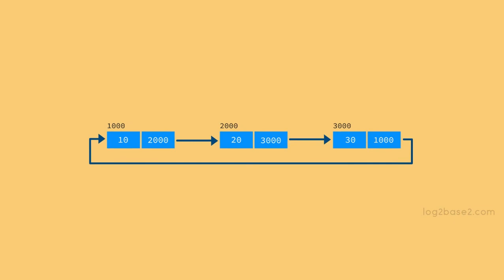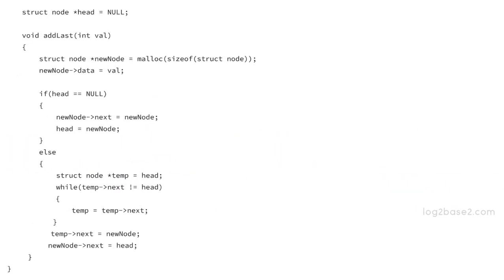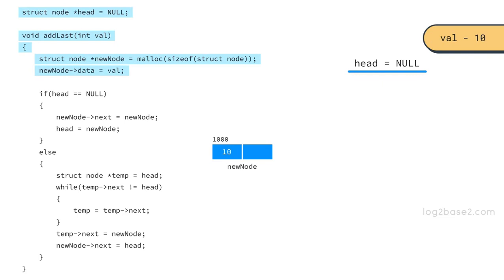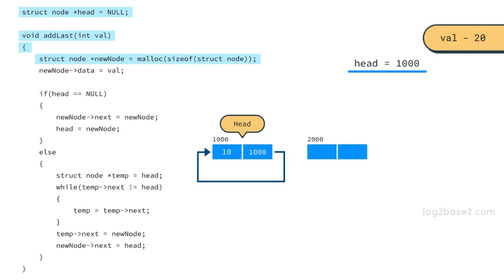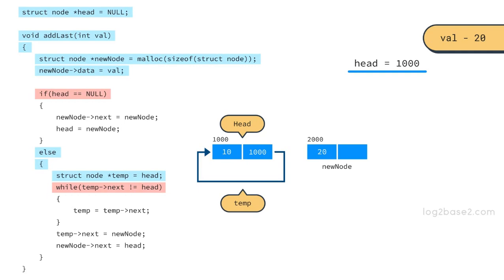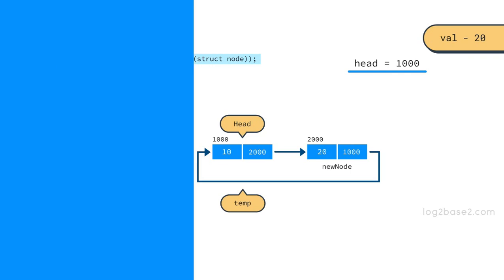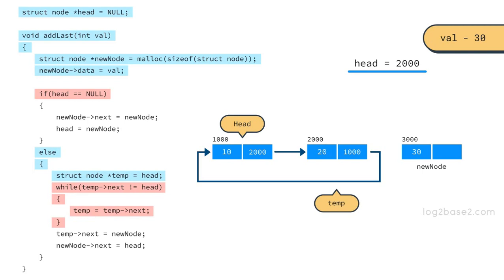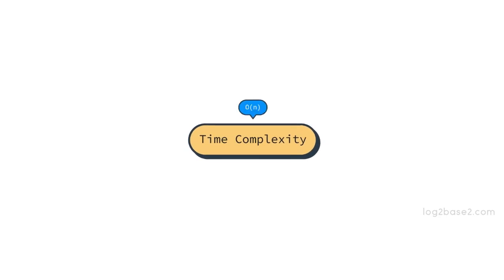#3 Inserting a node in the end of circular linked list